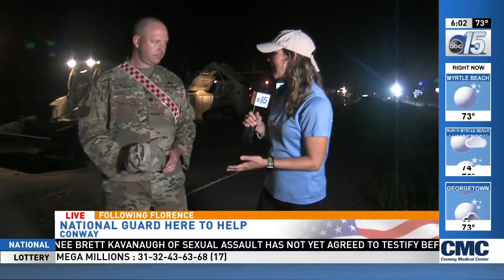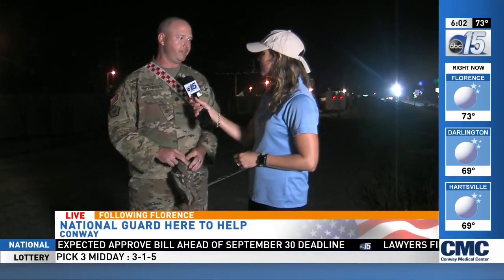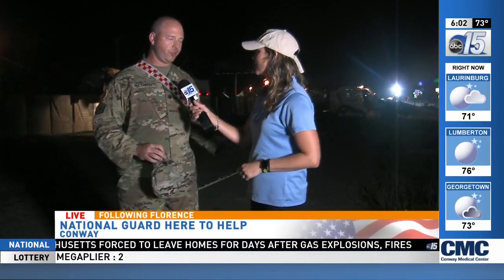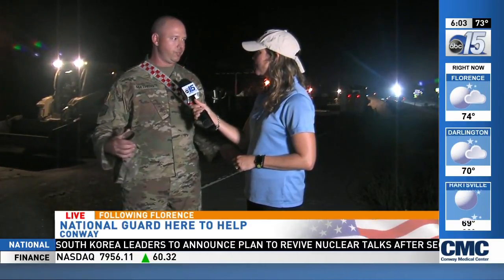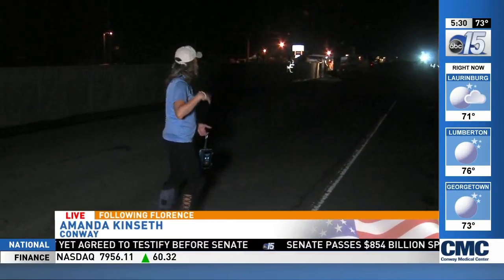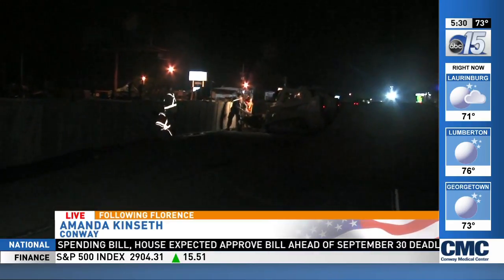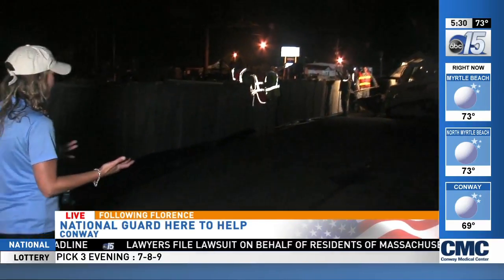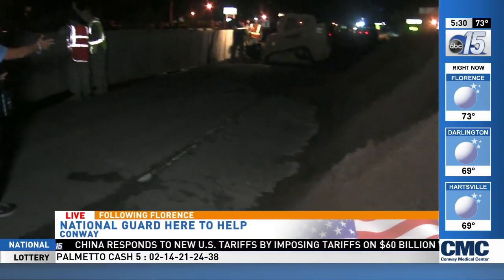Amanda Live with US Army National Guard - Good Morning Carolinas - WPDE ABC 15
9/19/18